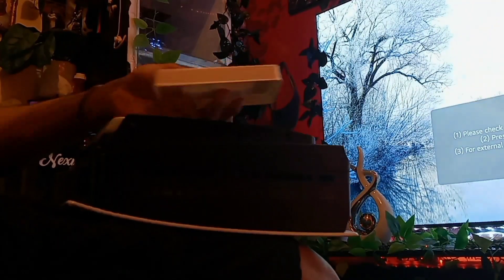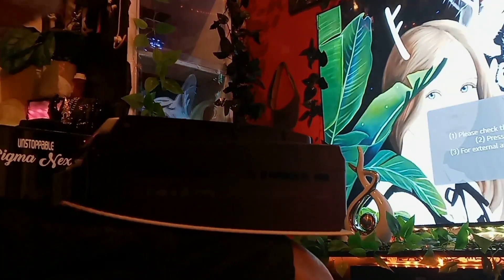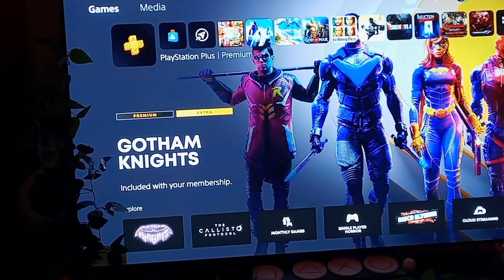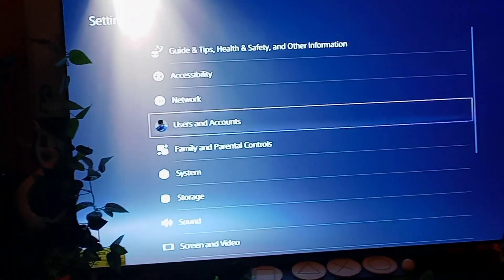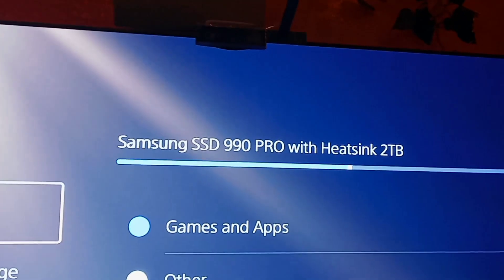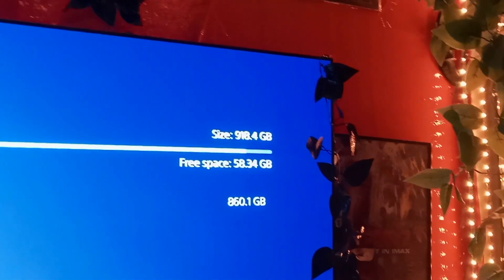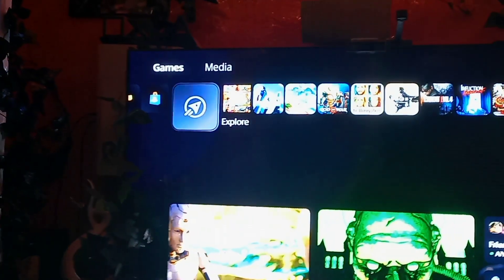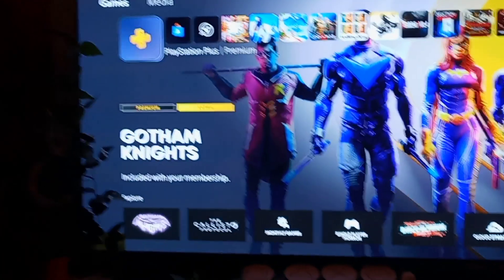How to install a Samsung 990 PRO 2TB SSD With Heatsink with7450Mbps RS into a Sony PlayStation 5 PS5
How to install a Samsung 990 PRO 2TB SSD With Heatsink with7450Mbps RS into a Sony PlayStation 5How to install a Samsung 990 PRO 2TB SSD With Heatsink with7450Mbps Read Speed into a Sony PlayStation 5